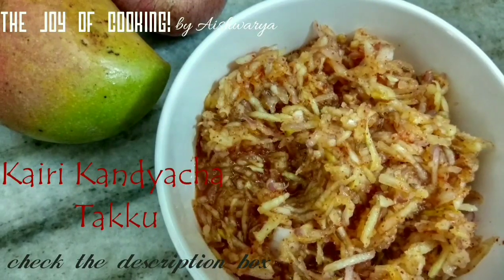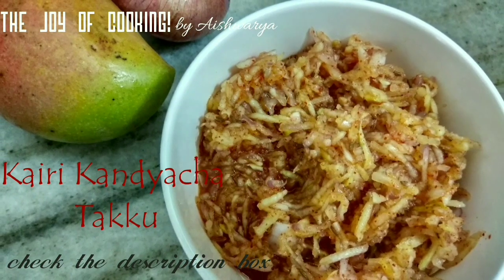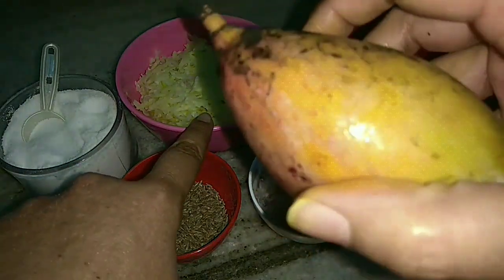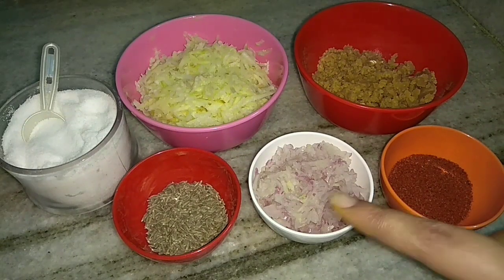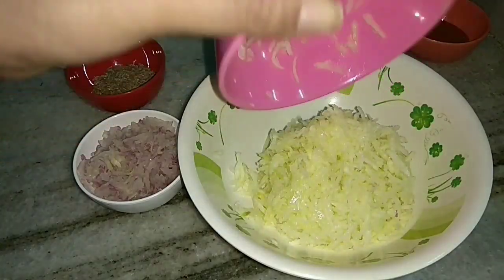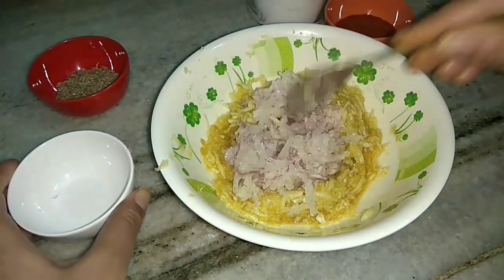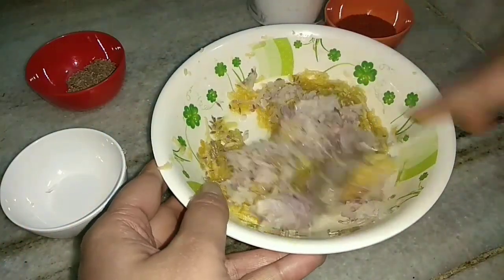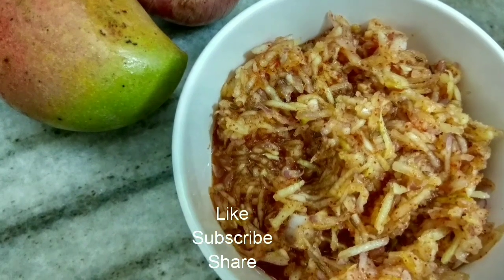Kairi Kandyacha Takku| Raw Mango & Onion Takku| Recipe by Aishwarya Sunil Bivalkar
Hi guys!!

    Kairi and kandyacha takku

1 cup peeled and grated Raw Mango
¼ to ½ cup Jaggery
¼ cup grated Onion (1 small grated onion)
2 tsp Cumin seeds
1-2 tsp Red chili powder

Method-

It is actually very easy to make kairi and kandyacha takku. It’s just a question of mixing all the ingredients together.
So first in a mixig bowl add raw mango and jaggery. Mix well.
Then add onion, cumin seeds, red chili powder and salt. Combine well. Kairi and kandyacha takku is ready.

Note:- The quantity of  jaggery depends on the sourness of raw mango.

Happy Cooking!!